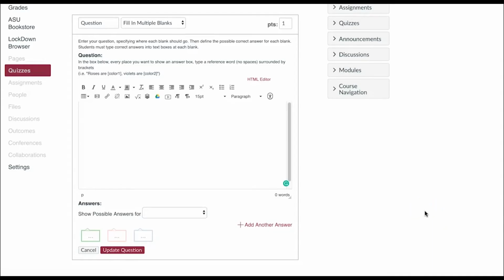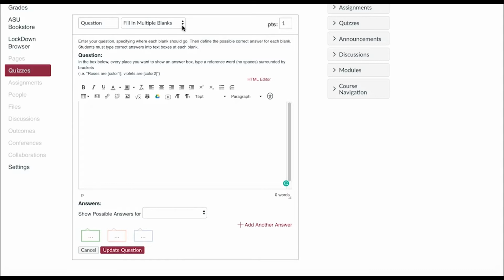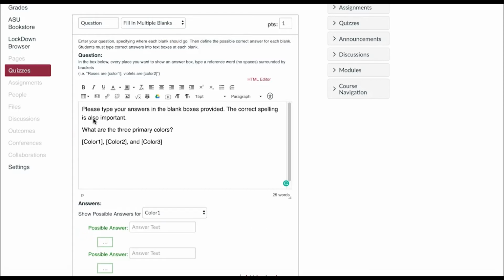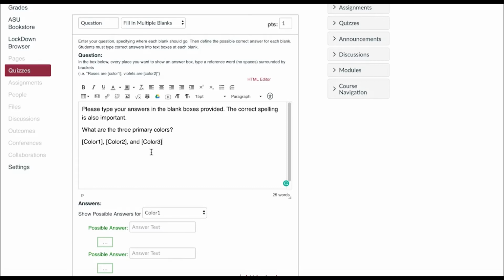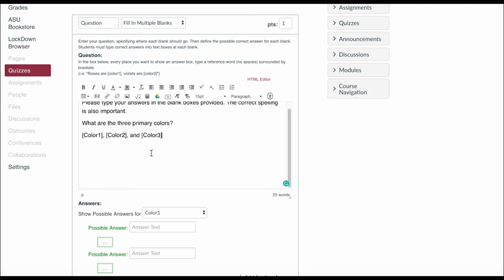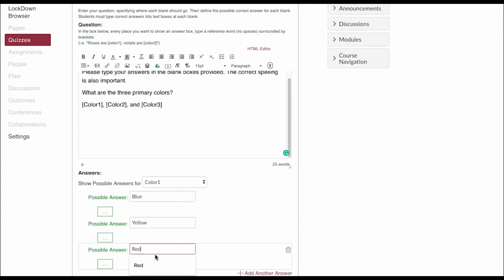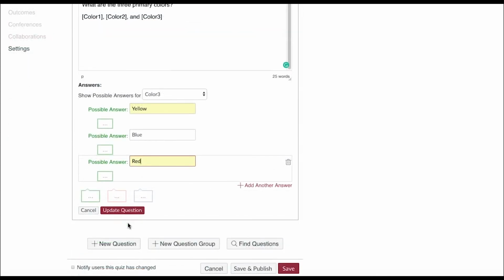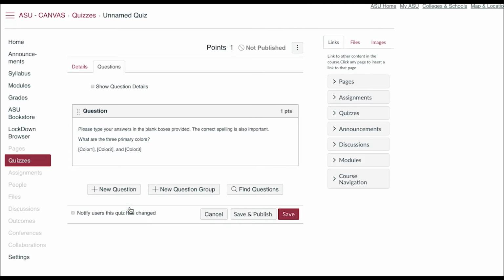How to Create "Fill in Multiple Blanks" Quiz Questions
“Fill in Multiple Blanks” are used for questions that require more than one typed answer. Please note that answers cannot be made case sensitive. This means Canvas will accept a typed answer regardless of capital or lowercase being submitted. If case sensitivity is important, please consider creating a different type of question.